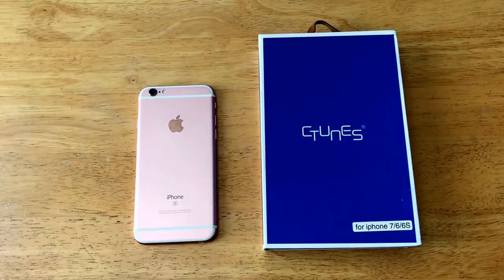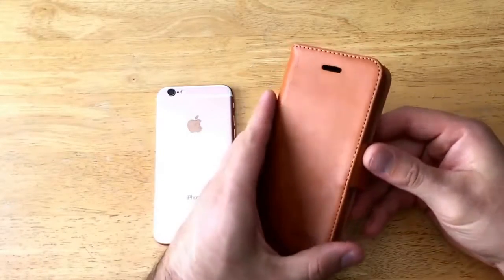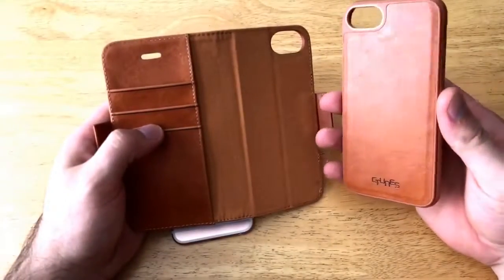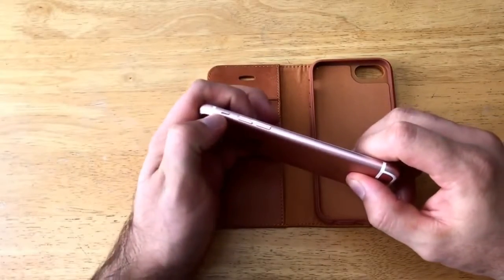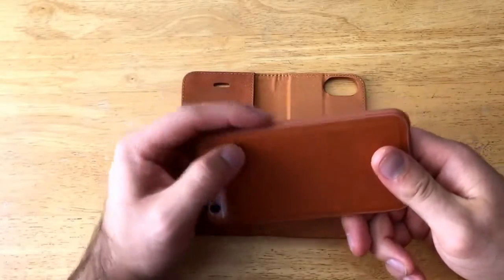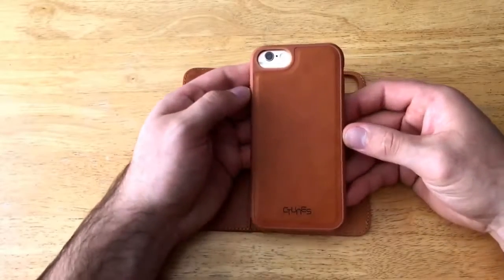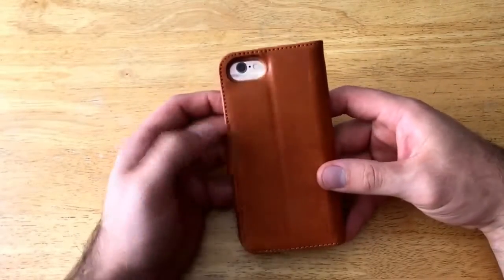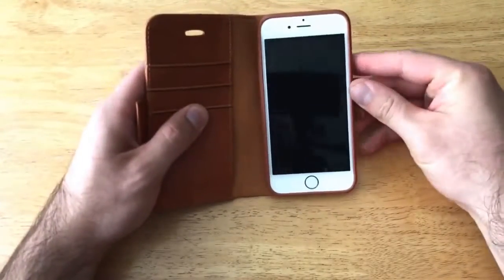CTUNES detachable Leather iPhone 6 6S 7 8 wallet flip case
CTUNES detachable Leather iPhone 6 6S 7 8 wallet flip case, it's compatible for iPhone 6, 6S, 7, and 8.